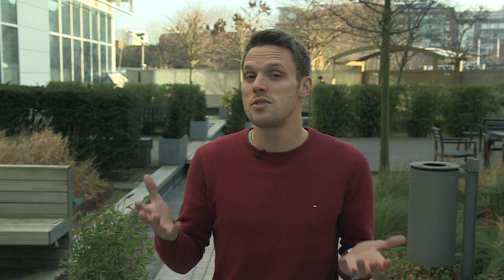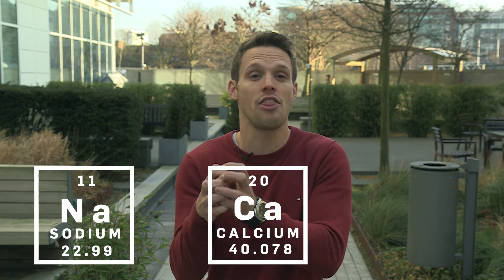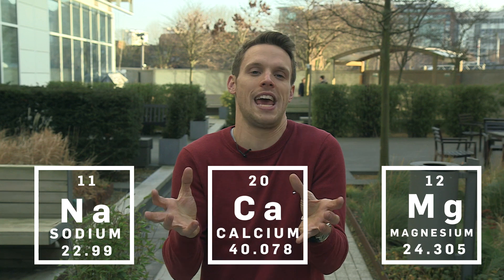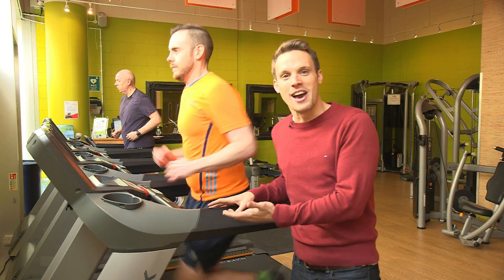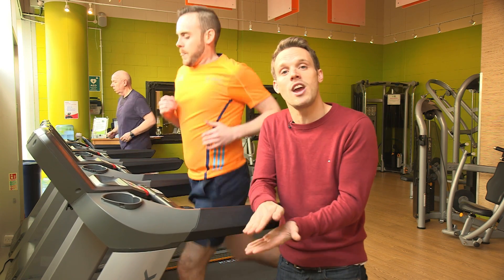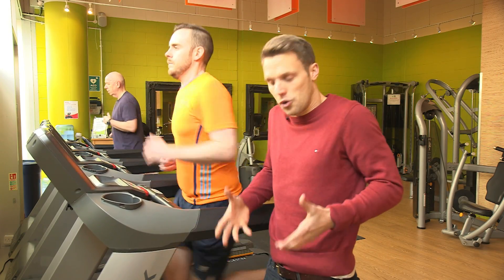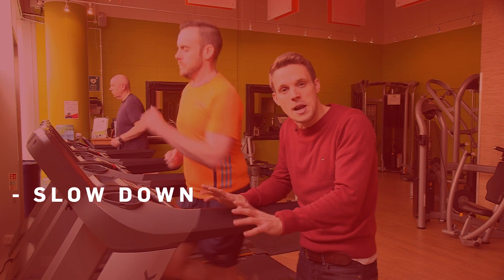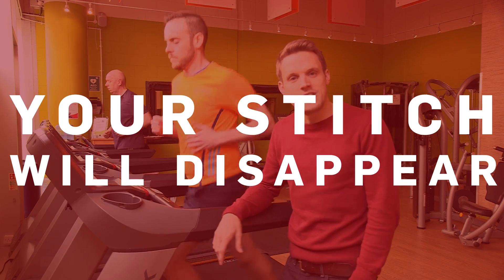How To Prevent & Cure A Stitch | Earth Science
Greg Foot shares the secret to curing that painful stitch that you never want to get and his top tips for avoiding them in the first place.